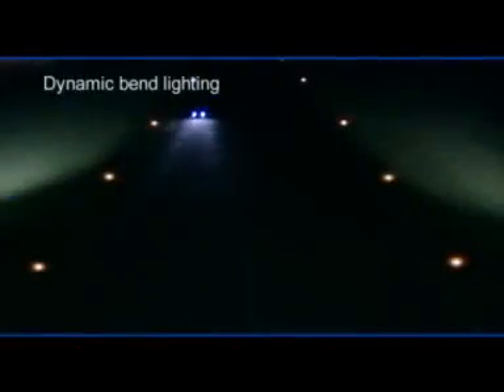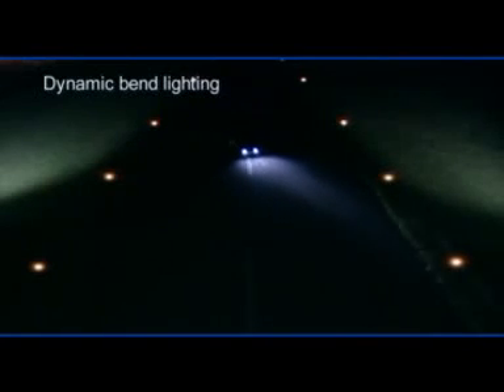Dynamic Bend Lighting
An explanation of Dynamic Bend Lighting technology